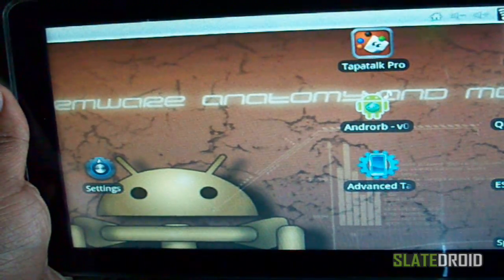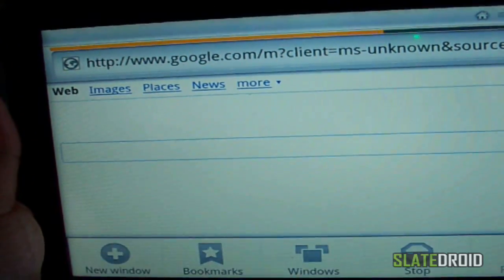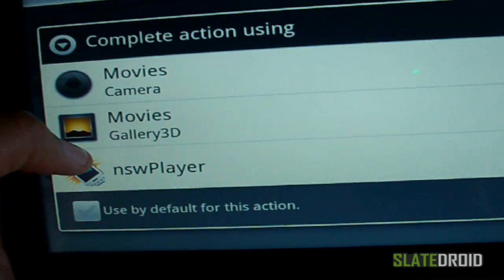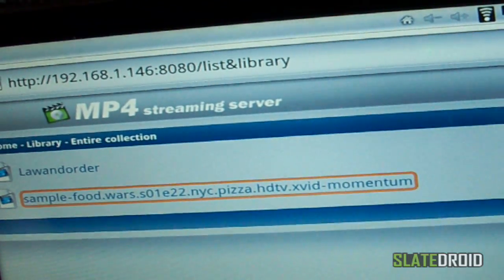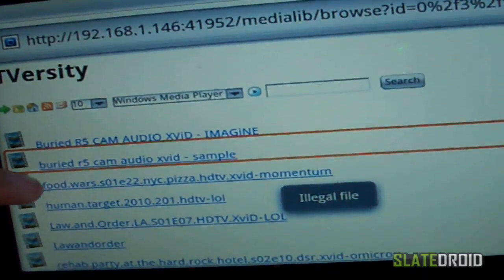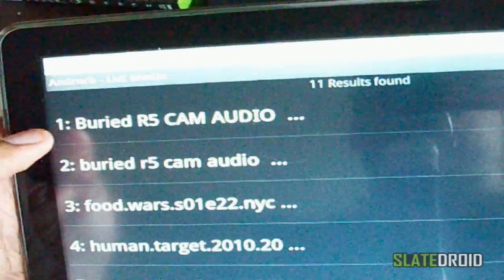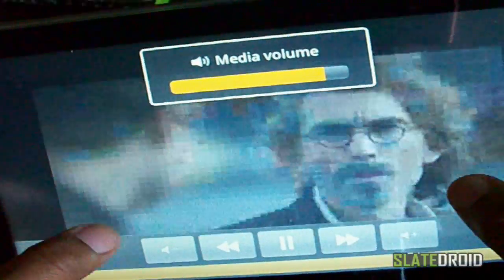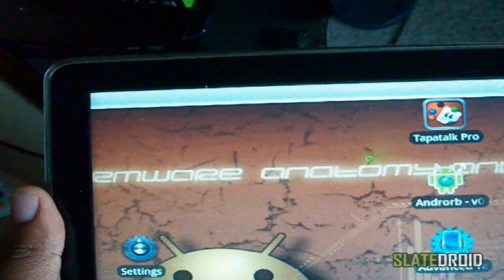Slatedroid (Stream media over wifi) Part 2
This second part of the tutorials to how to stream media over wifi to your tablet